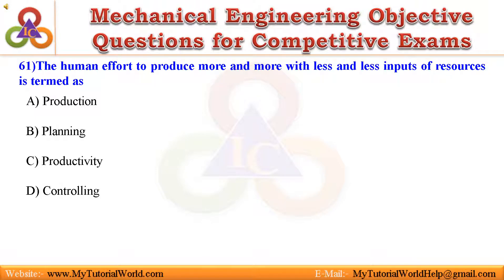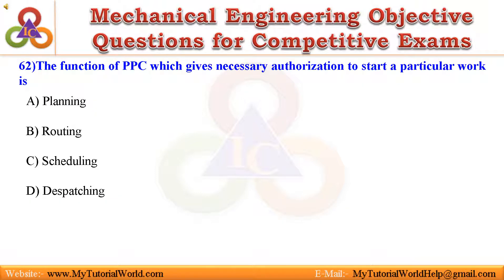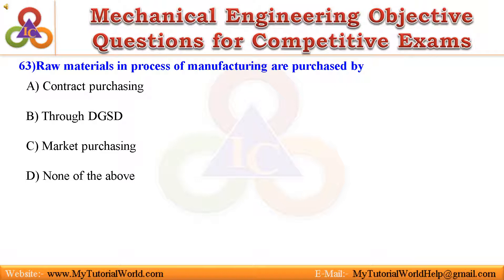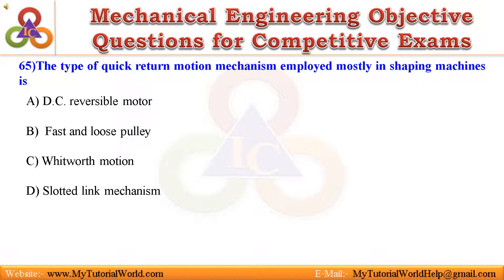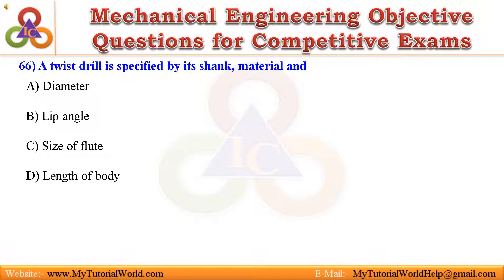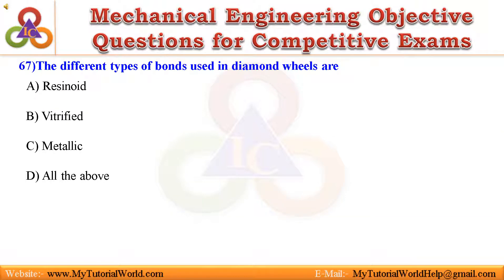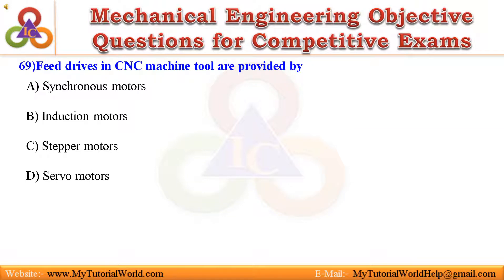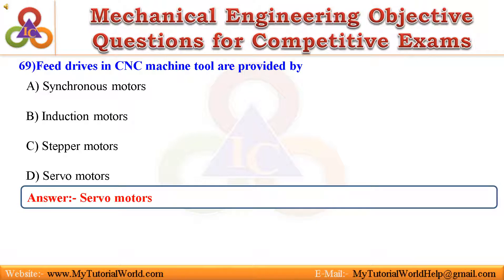Mechanical Engineering Objective Question With Answers A1 7 of 9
mechanical engineering objective type questions and answers

Mcq questions on mechanical engineering for mechanical students for exam preparation.
Objective questions on mechanical engineering helps for preparing for all exams.